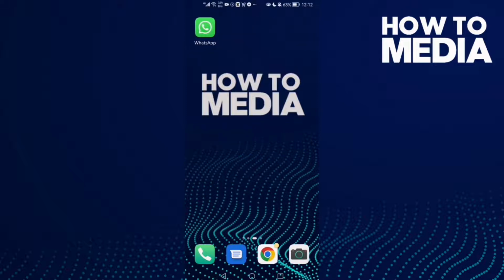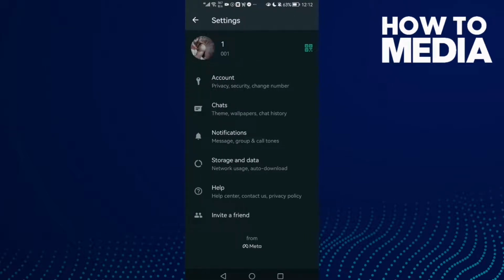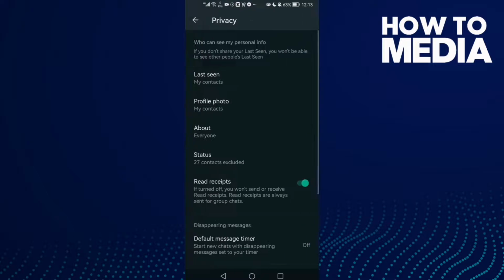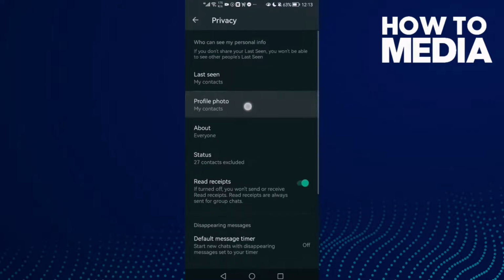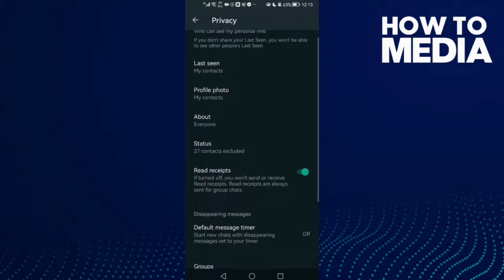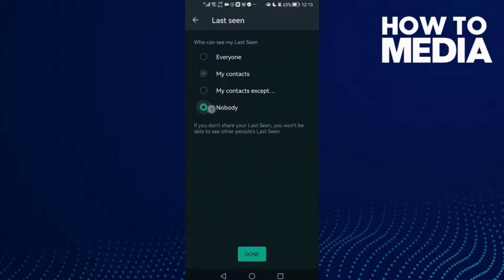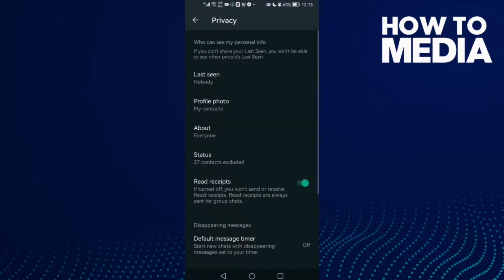How to Make No one Can See Your Last Seen on Whatsapp Mobile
in this video we discuss :